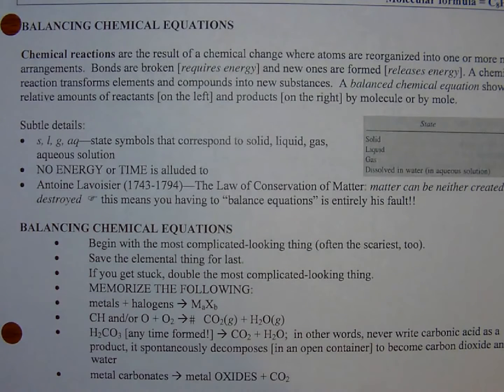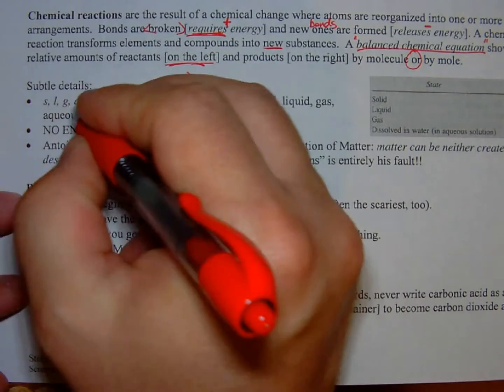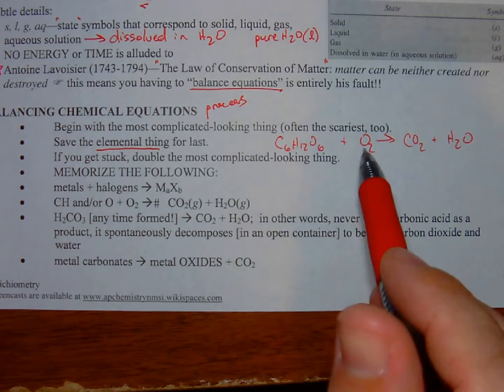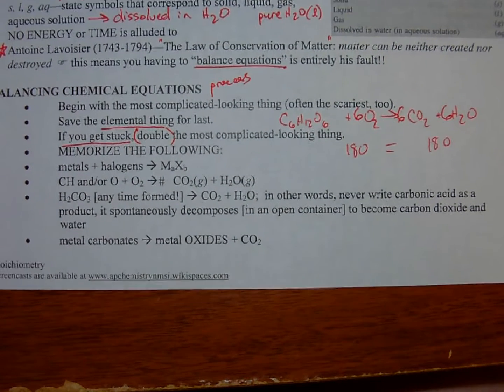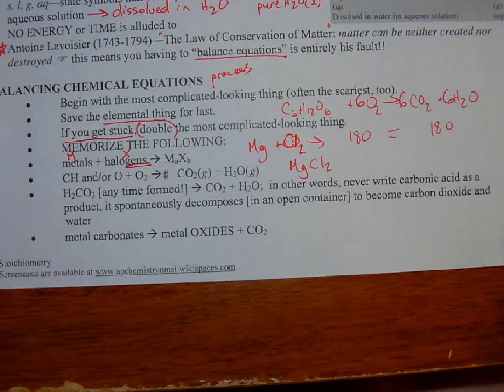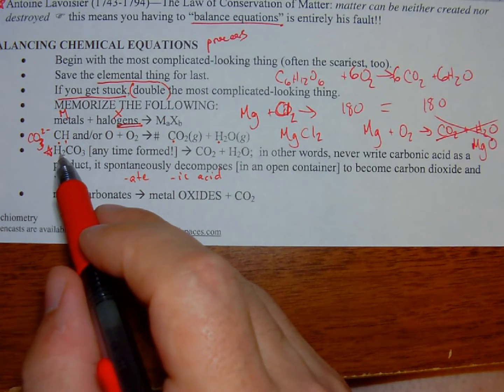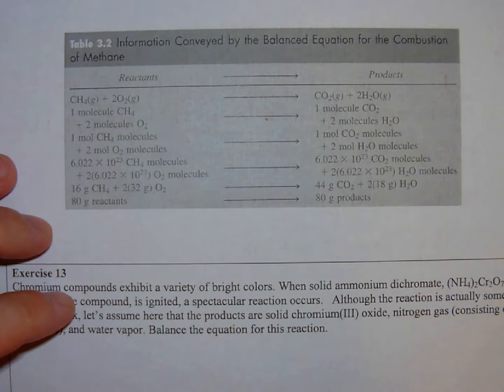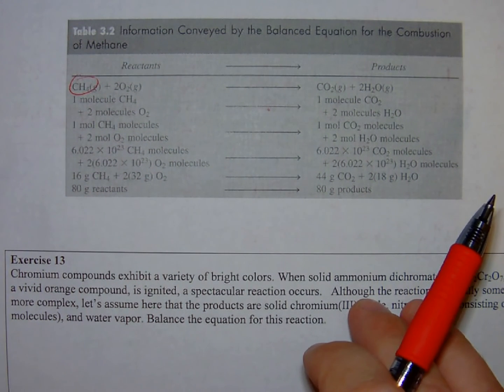AP Chem Ch 03 Pt 20 - Balancing Chemical Equations